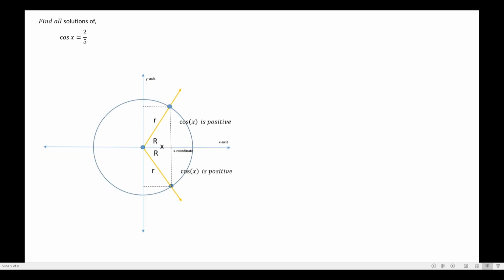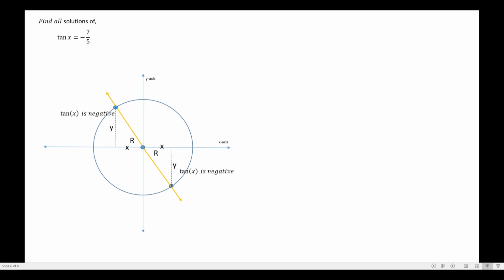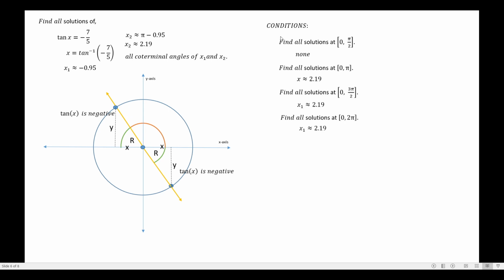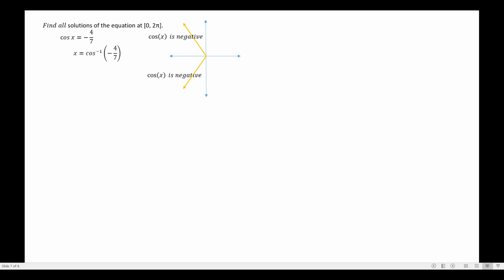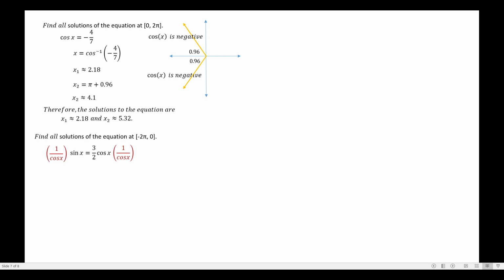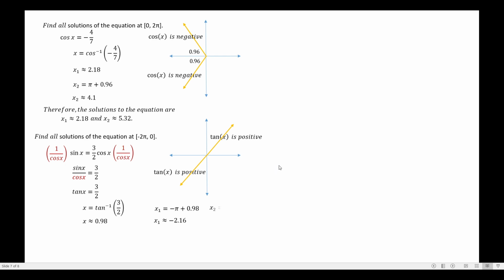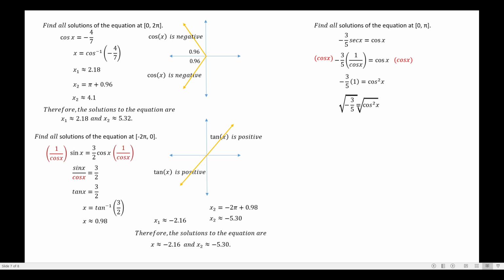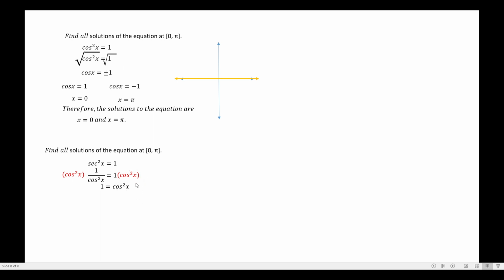Trigonometric Equations Part 2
This video is all about trigonometric equations. It elaborates further the discussion using other functions aside from sine function.